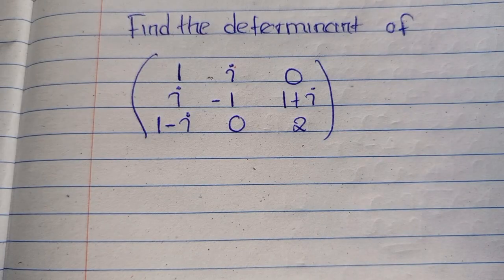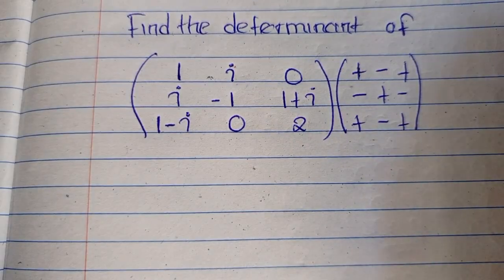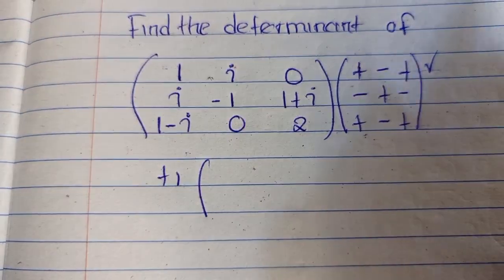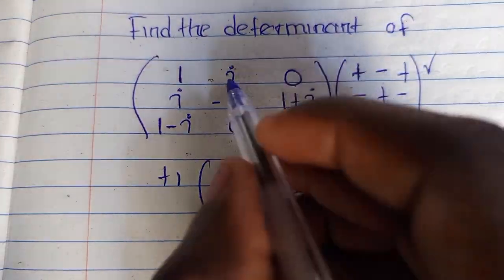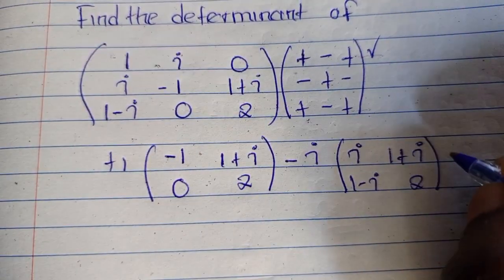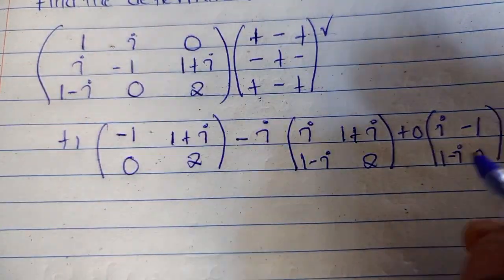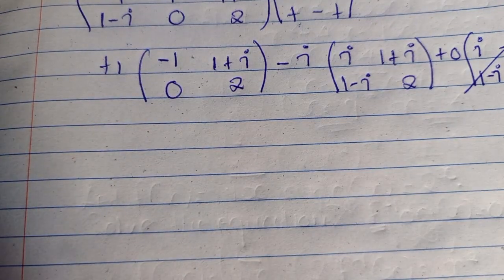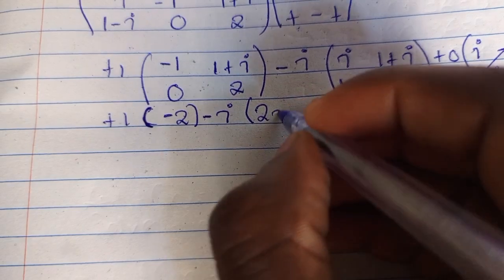Matrix involving complex numbers //determinant